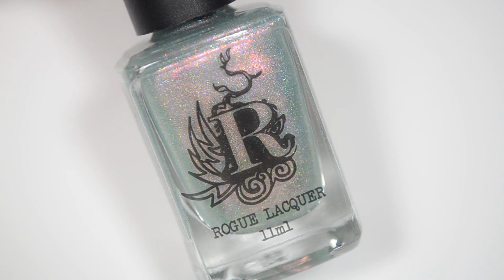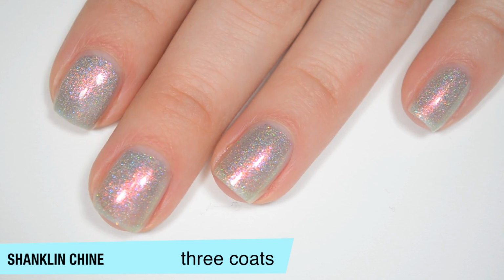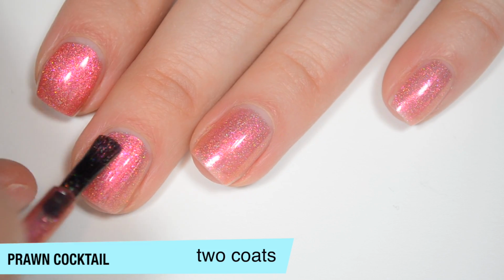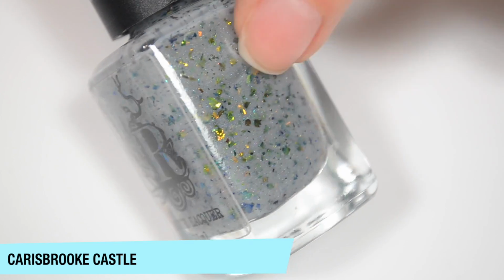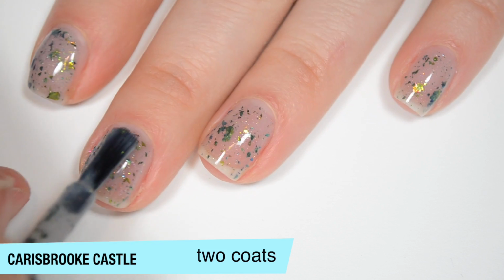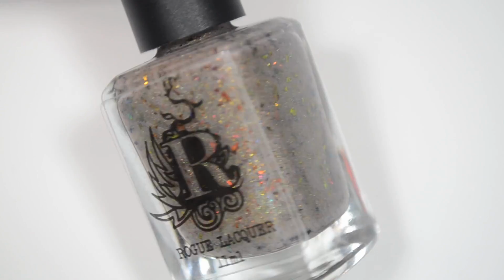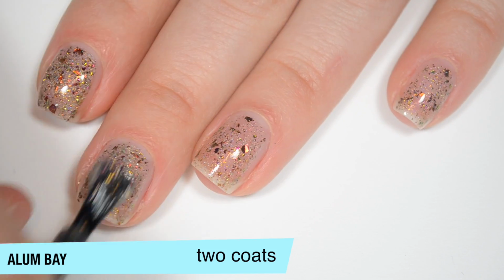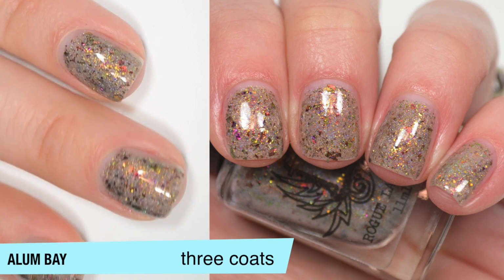Rogue Lacquer - Adventure Awaits | Swatch & Review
Today I have swatches of the newest collection from Rogue Lacquer!

Polishes mentioned:
Shanklin Chine
Prawn Cocktail
Carisbrooke Castle
Alum Bay

On my nails: Orly - Blazing Sunset
On my lips: Korres Lip Butter - Jasmine

- Yes.

FTC: The polishes shown were sent to me for review